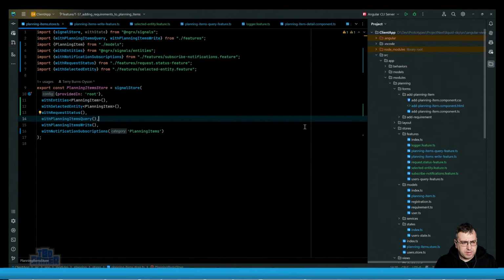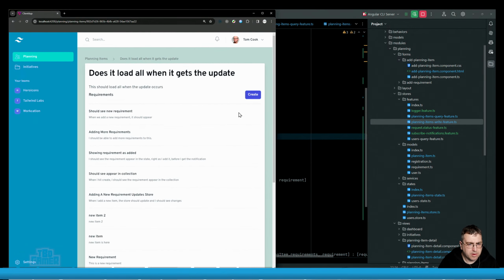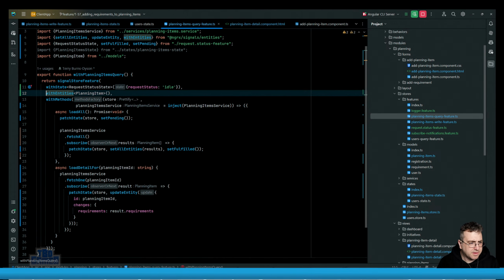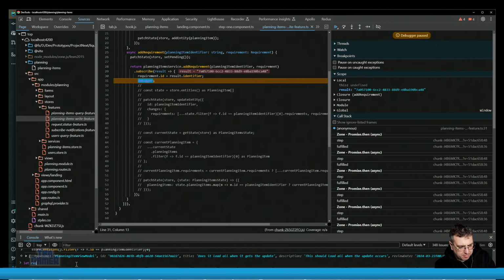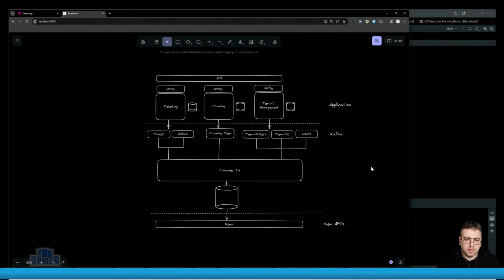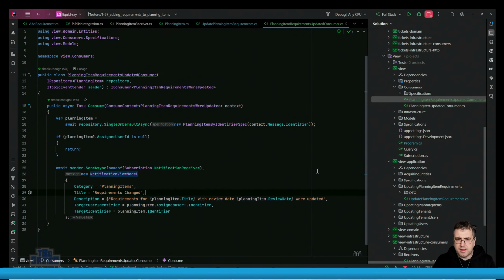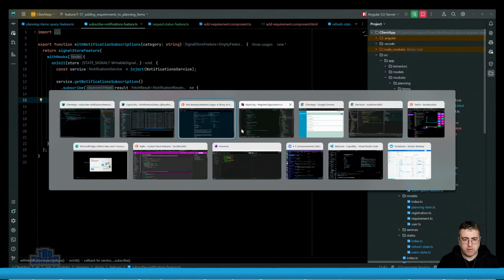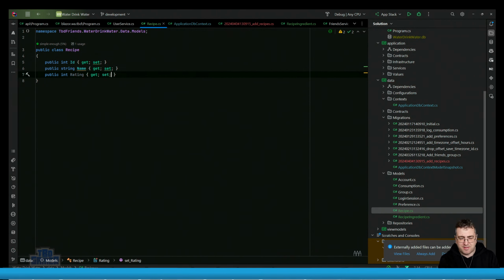Agile Project Management - What do you do when you think your design is all wrong? [C#/Angular/SQL]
What do you do when you're using a new to you technology, you feel it's the right thing to use for the problem you're solving but you just can't figure out the technology. Well, that's me and NRGX signalStore right now, and that's what I've got to overcome